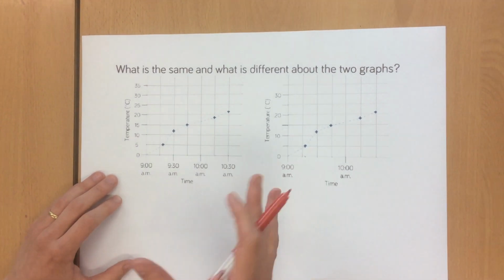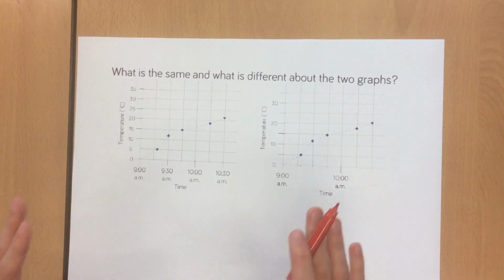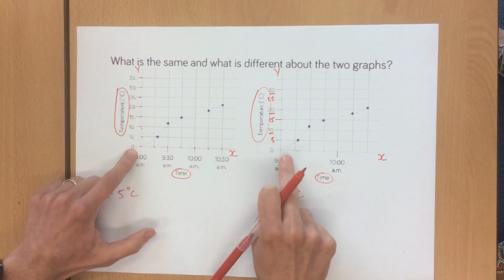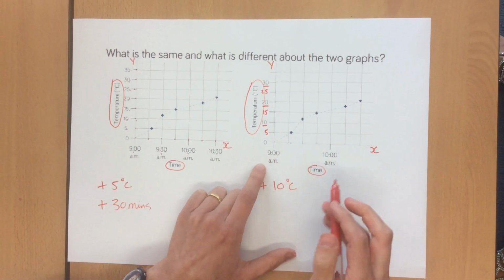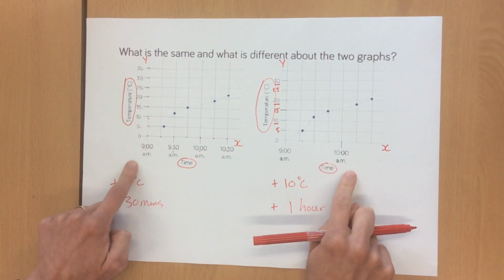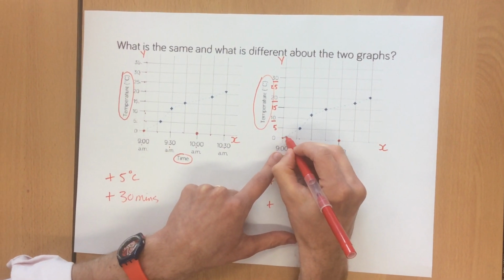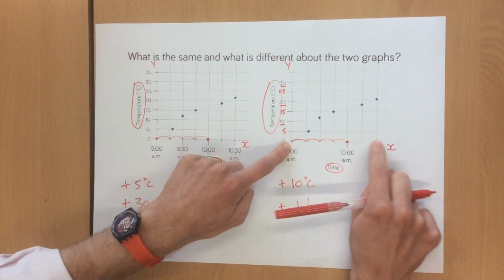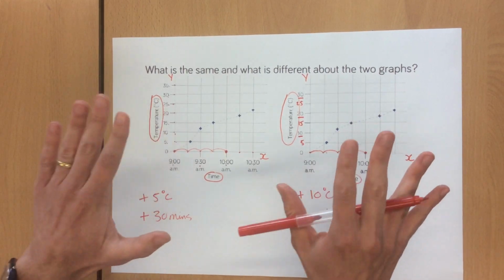Year 6 Maths Day 1 Line Graph comparisons